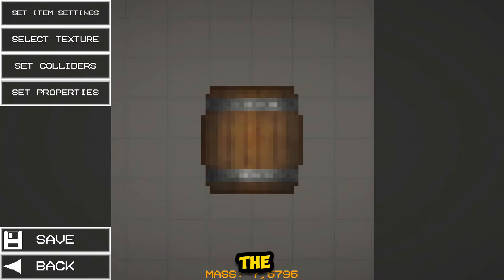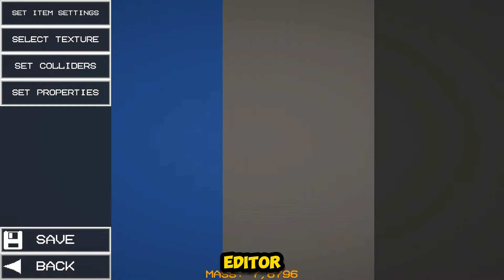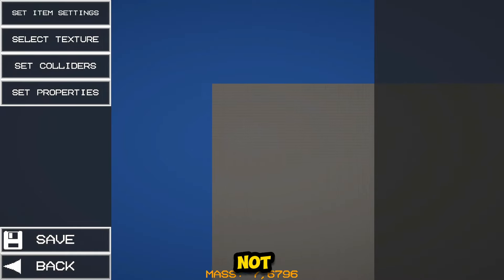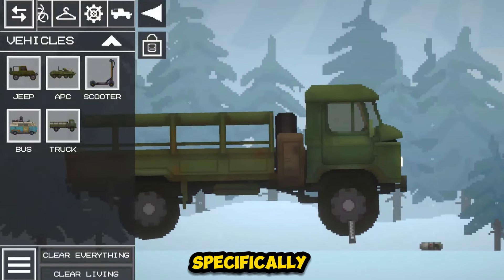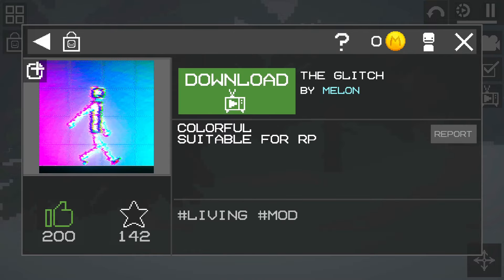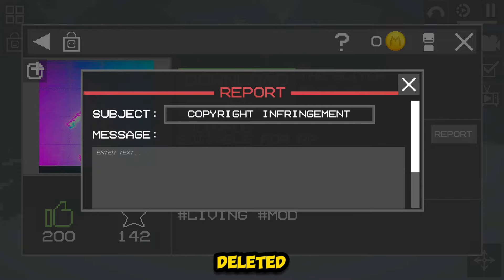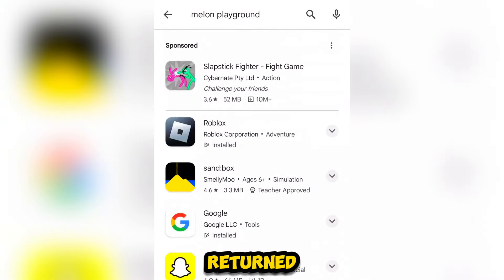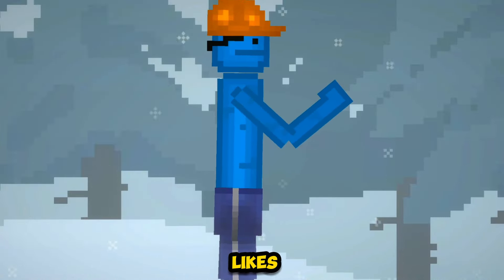BAN in Melon Playground or SECRETS OF THE NEW UPDATE 22.0